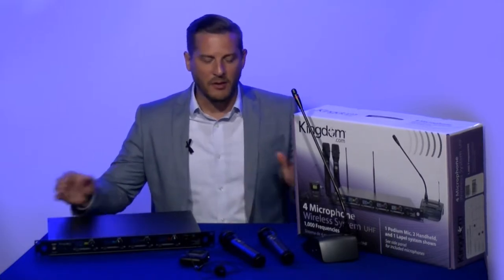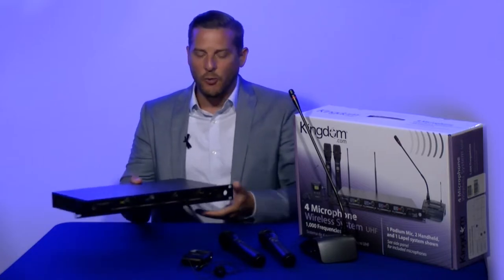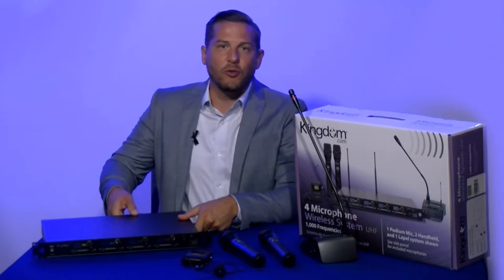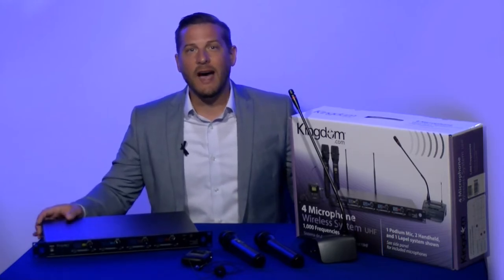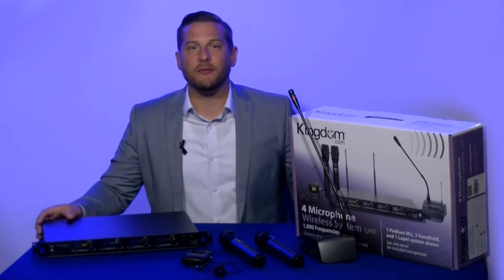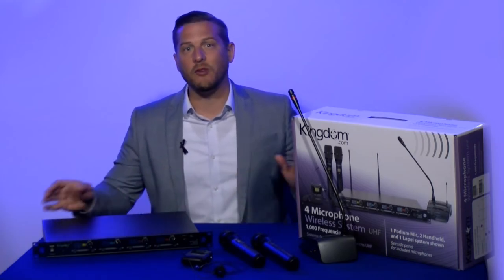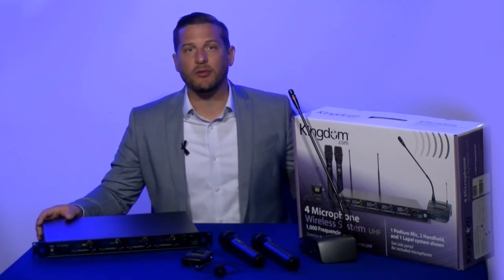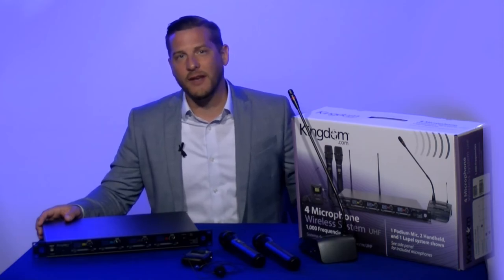Kingdom 4 Mic Testimonial